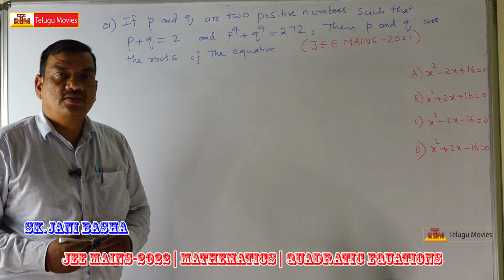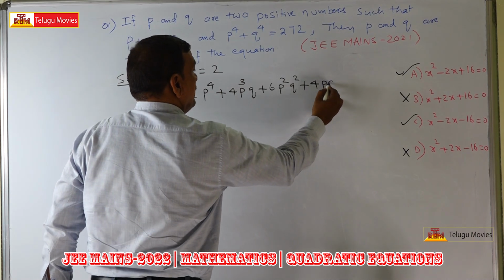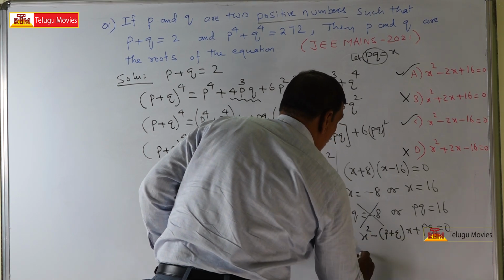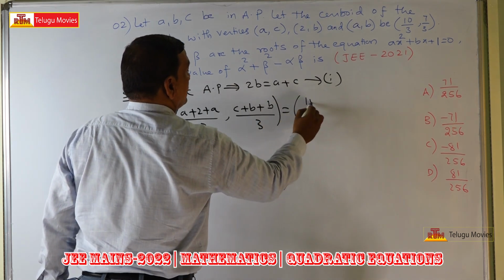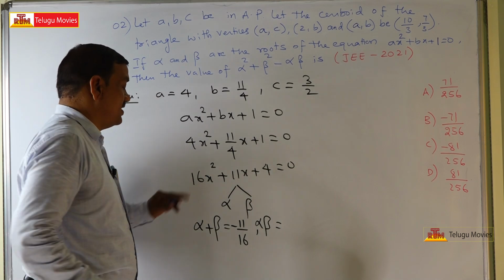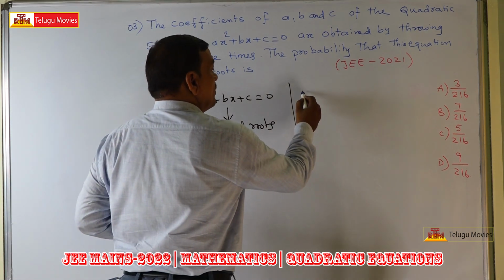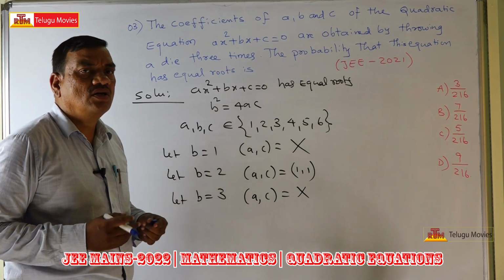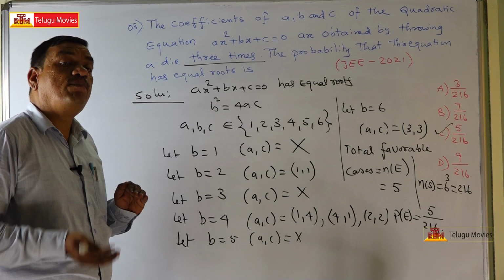Quadratic Equations Tricks For JEE MAINS 2022 | important Problems Part 1 | SK Jani Basha